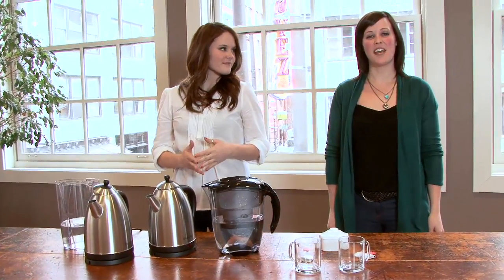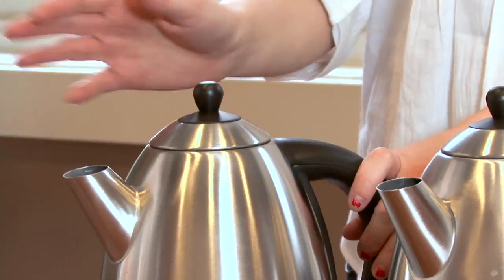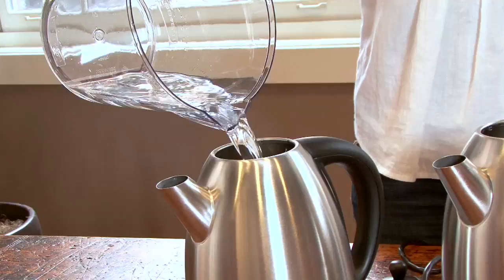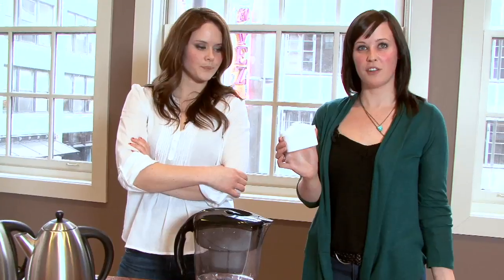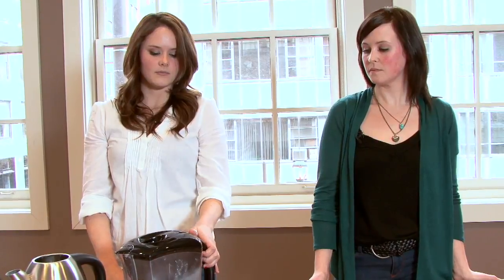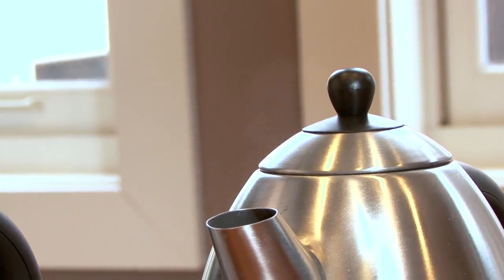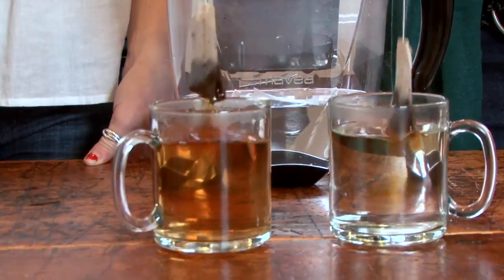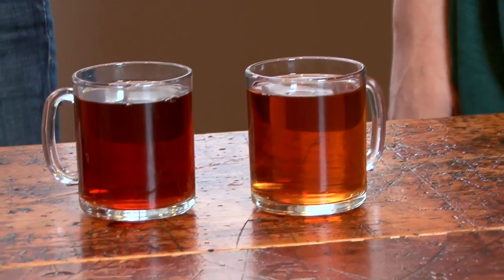Tea Test Challenge: MAVEA Filtered Water vs Tap Water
The MAVEA Tea Test illustrates the benefit of using a MAVEA water filtration system in your home.

This is a short demonstration by MAVEA employees illustrating how MAVEA filtered water can enhance the quality of your tea.